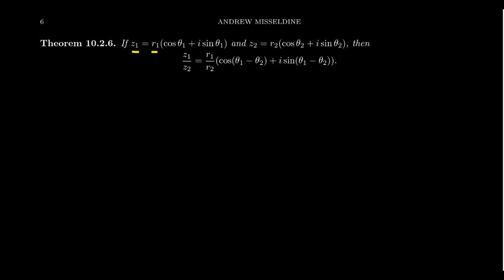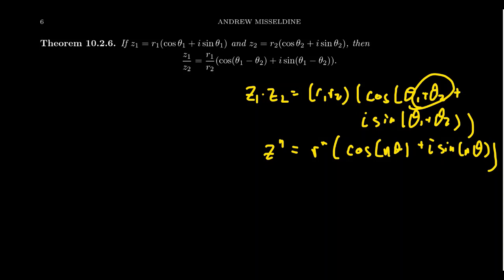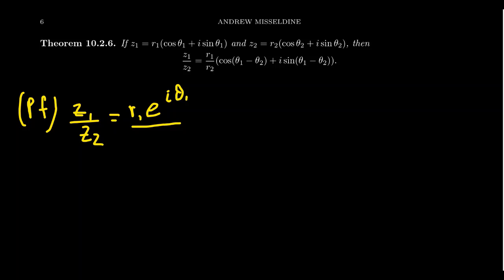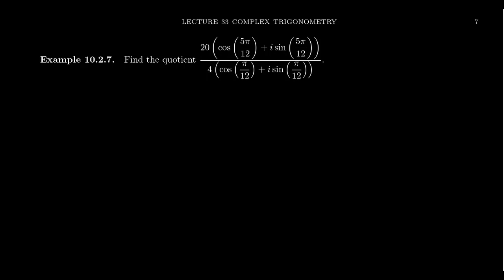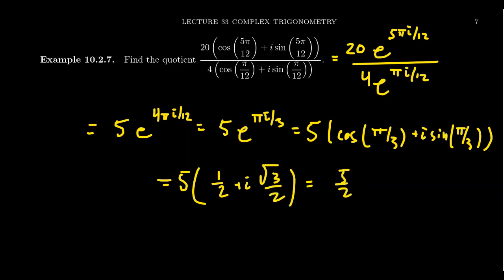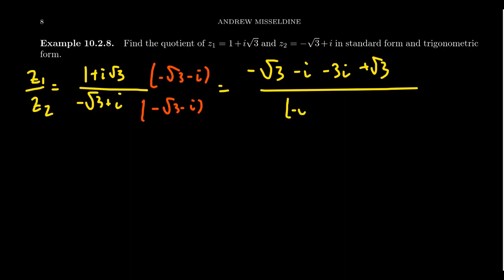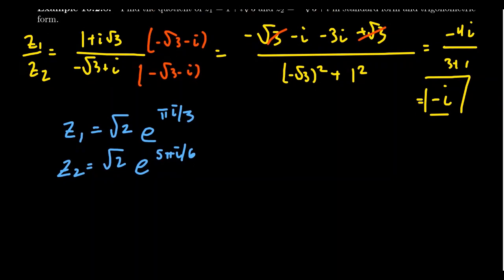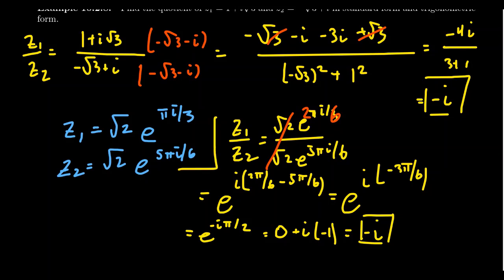Division of Complex Numbers in Trigonometric Form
In this video, we demonstrate how to compute quotients of complex numbers when represented in polar form.

This is lecture 33 (part 3/3) of the lecture series offered by Dr. Andrew Misseldine for the course Math 1060 - Trigonometry at Southern Utah University. A transcript of this lecture can be found at Dr. Misseldine's website or through his Google Drive